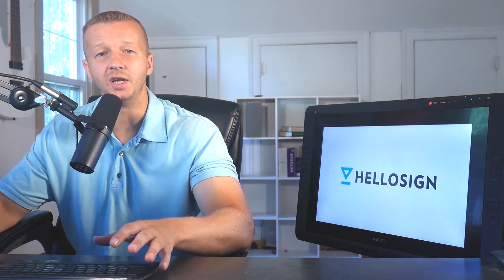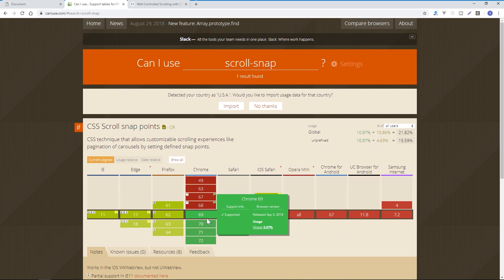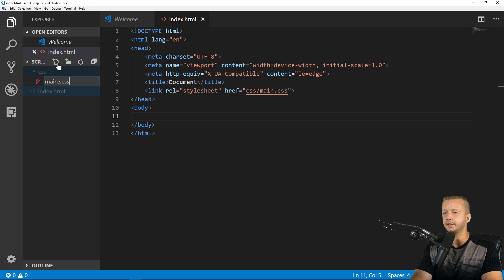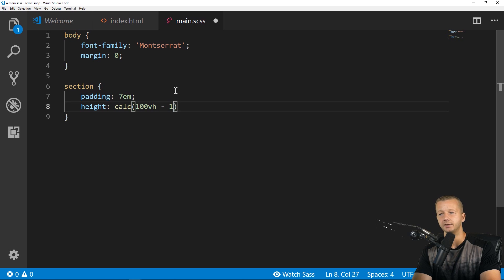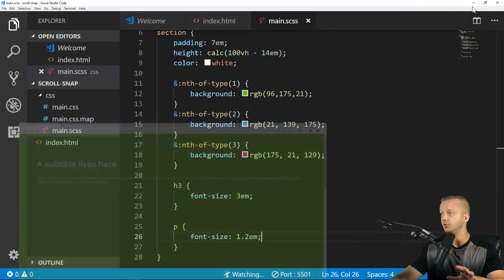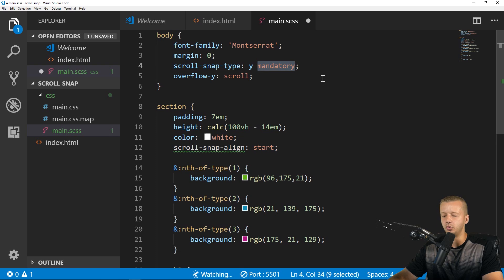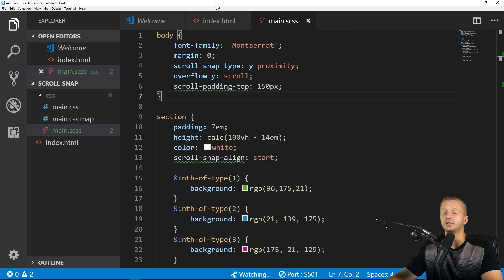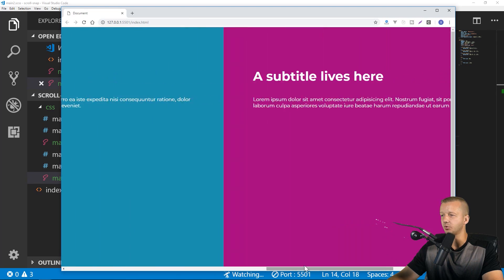Pure CSS Snap Scrolling with these New CSS Properties!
Today's Question: How much RAM does your computer have?
-- In today's video, I'm going to show you how to use a few relatively new CSS properties that enable you to create and control scroll snapping in your UI's. Common use cases include image carousels and landing page walkthroughs. In web design, traditionally we've had to use javascript to achieve this behavior, but this will remove that necessity.